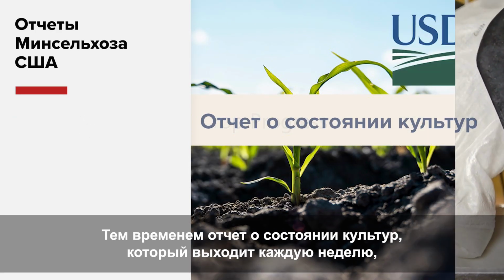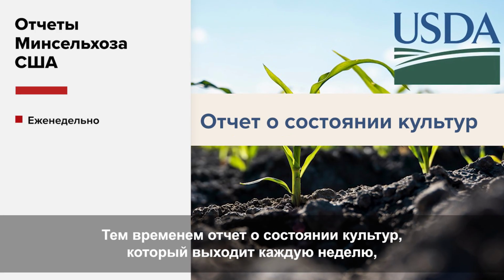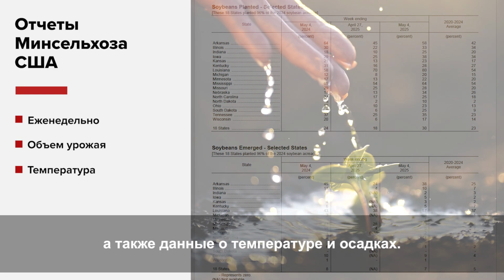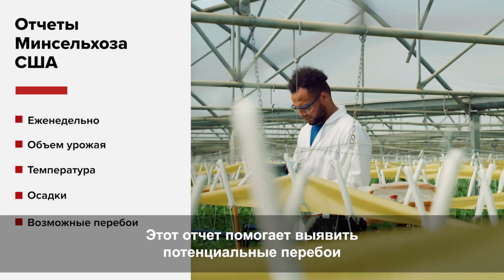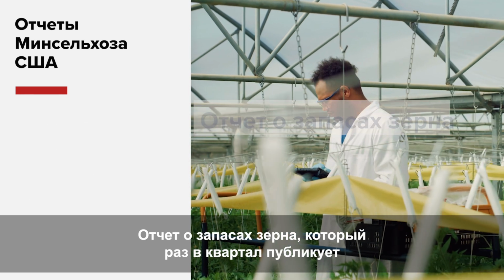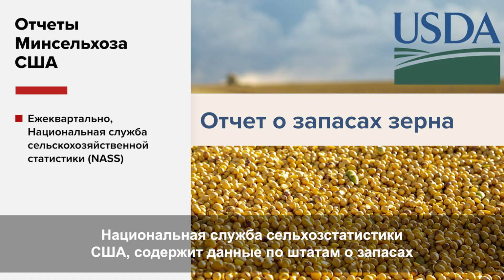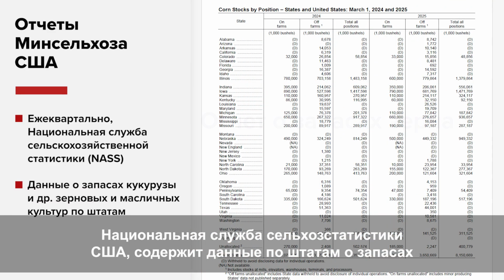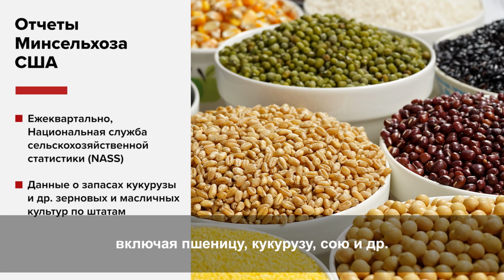006_Сельскохозяйственные товары — советы по анализу рынка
Узнайте, как управлять рисками на рынках сельскохозяйственных товаров с помощью различных методов анализа, в т.ч. используя официальные отчеты для принятия более взвешенных торговых и инвестиционных решений.